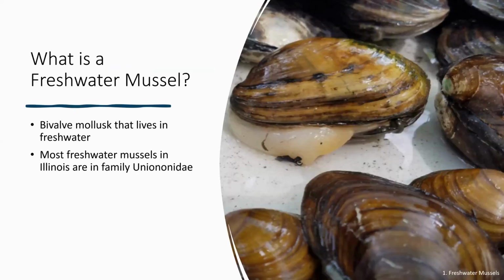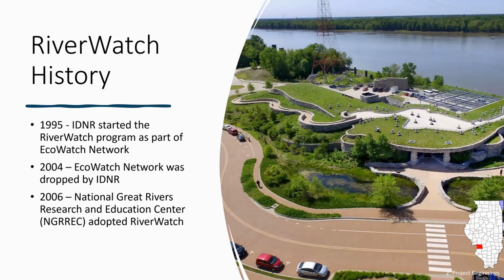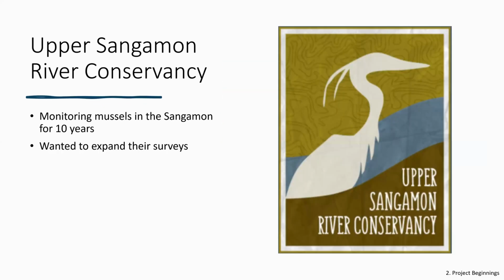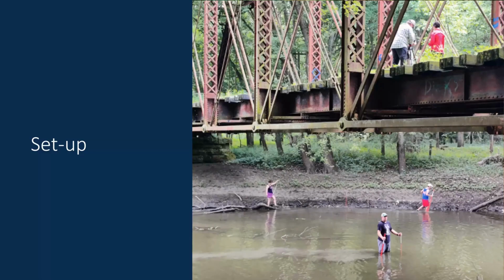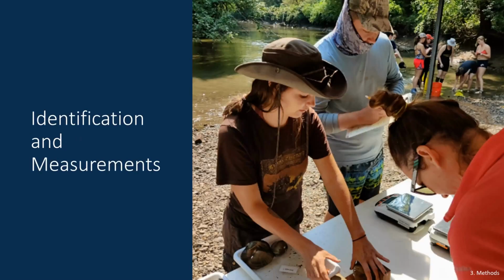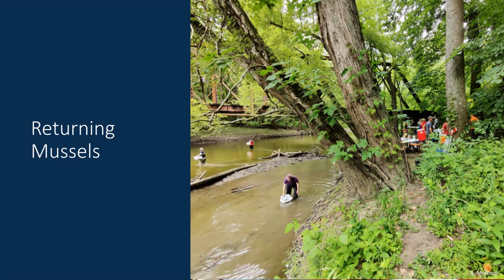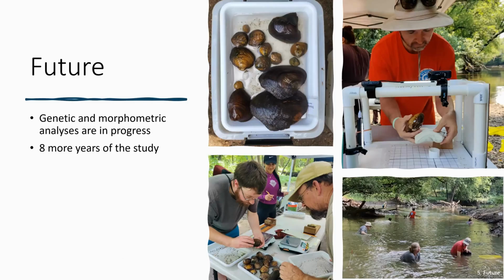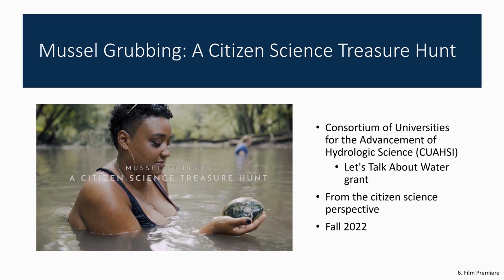RiverWatch Winter Speaker Series 2023 - Biodiversity of Freshwater Mussels & Community Science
Hannah Griffis, RiverWatch Technician and Volunteer Coordinator, kicked off the Winter Speaker Series with a presentation on our freshwater mussel study being conducted in partnership with the Upper Sangamon River Conservancy, Illinois Natural History Survey, and others.  The presentation also includes the premiere of our short film "Mussel Grubbing: A Citizen Science Treasure Hunt"